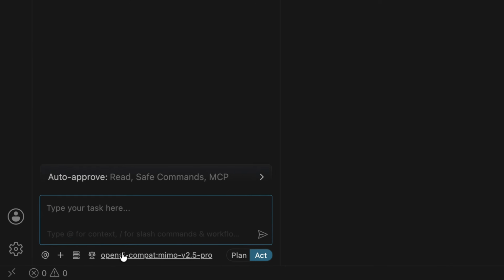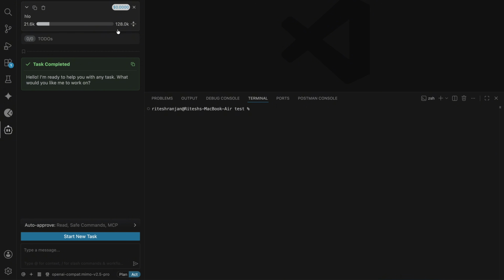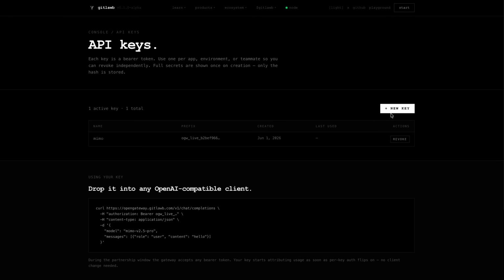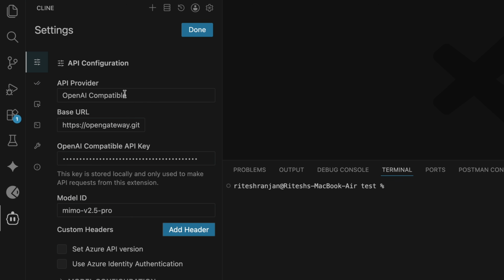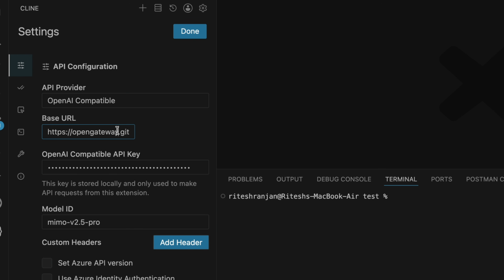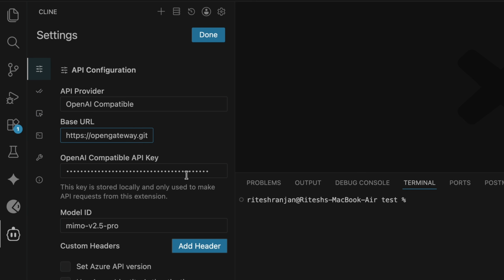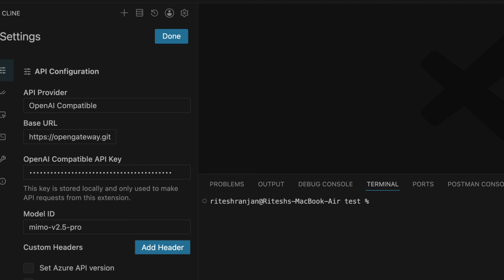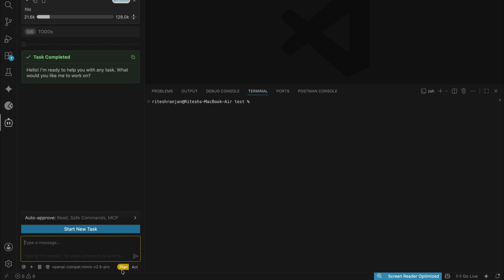VS Code + FREE Unlimited MIMO V2.5 Pro = The Ultimate FREE AI Coding Setup You Didn’t Know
VS Code + FREE Unlimited MIMO V2.5 Pro = The Ultimate FREE AI Coding Setup You Didn’t Know | Free AI

This video shows how to use memo v2.5 pro in VS Code for free. Learn to set up your environment with a free api key and configure VS Code for ai coding. This tutorial ensures you can leverage powerful ai tools within visual studio code without any cost. 🔥 Make Your Site Visible for everyone 🔥

"model": "mimo-v2.5-pro",

🔥 What’s Inside:
Unlimited AI Coding: Exploring the MIMO V2.5 Pro model and its fast, accurate coding capabilities.
VS Code Free Setup: How to configure the Cline extension using an OpenAI-compatible API to route to the Mimo Gateway.
Agentic Automation: Using MIMO V2.5 Pro for autonomous coding, planning ("Plan" mode), and execution ("Act" mode).

Chapters:
0:00 - How to Get MiMo V2.5 Pro for Free in VS Code
0:13 - Live Test: Running MiMo V2.5 Pro in the Cline Extension
0:42 - Generating a Free API Key for MiMo V2.5 Pro
1:03 - Configuring Cline API Provider settings in VS Code
1:19 - Setting Up the OpenAI Compatible Base URL and API Key
1:42 - Entering the MiMo V2.5 Pro Model ID
1:53 - How to Use Planning vs Acting Modes in Cline
2:17 - Sneak Peek: My Upcoming Replo App Project
2:47 - Hire InnoSpark Media for Freelance Web Projects

If you are looking for the best free AI coding tools in 2026 and want to build with AI, this video will show you how to configure the exact developer tools the pros use. Discover why switching to MIMO V2.5 Pro in VS Code is the ultimate productivity hack!

free ai, ai free, unlimited ai, vs code,mimo v2.5 pro,mimo v2.5,mimo ai,mimo-v2.5-pro,free ai api